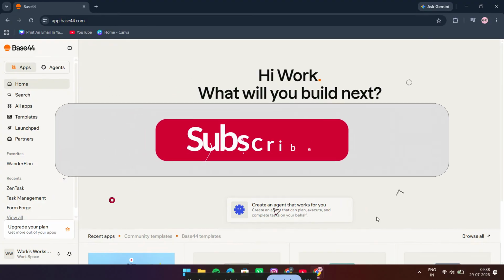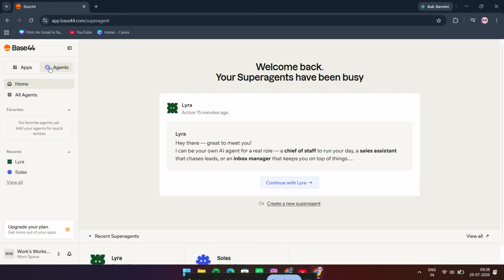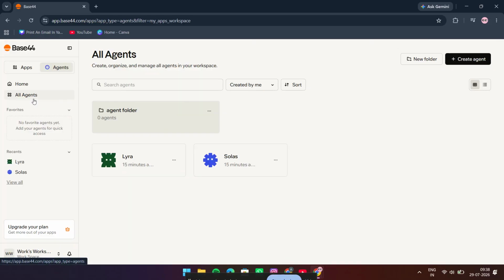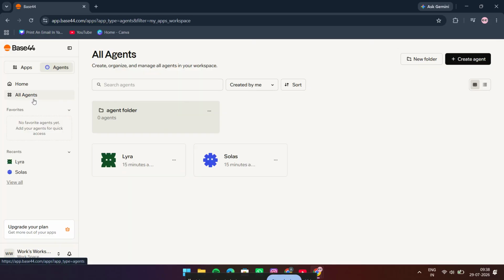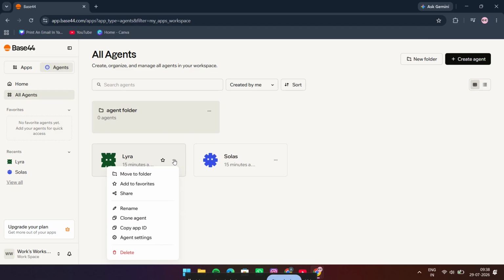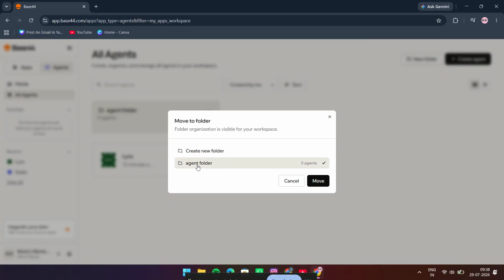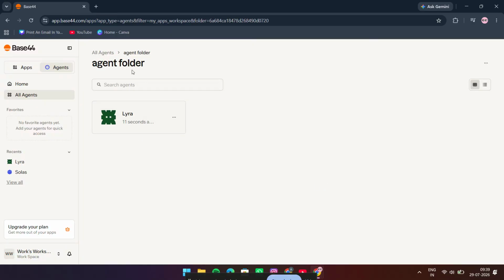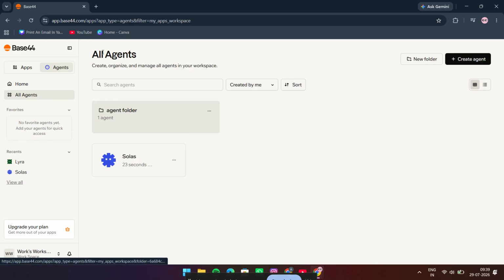How To Add An Agent To A Folder In Base44 (Quick Guide)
Learn how to add an agent to a folder in Base44 using the simple move-to-folder option. This quick tutorial walks you through the exact steps to organize your agents efficiently.

🕚Timestamps:
0:00 Intro
0:12 Open Agents
0:19 View All Agents
0:27 Open the Three Dots Menu
0:35 Select Move to Folder
0:43 Choose the Folder
0:50 Confirm the Move
0:57 Outro

✍️What You'll Learn In This Video:
• How To Open The Agents Section In Base44
• How To View All Agents In One Place
• How To Access The Agent Options Menu
• How To Move An Agent To A Folder
• How To Choose The Correct Folder For Organization
• How To Confirm The Move And Clean Up Your Workspace

💡Pro Tips:
• Organize similar agents into the same folder for faster access.
• Use clear folder names so your workspace stays easy to navigate.
• Double-check the folder before clicking Move to avoid misplacing an agent.
• Keep your agent structure simple if you manage multiple projects.